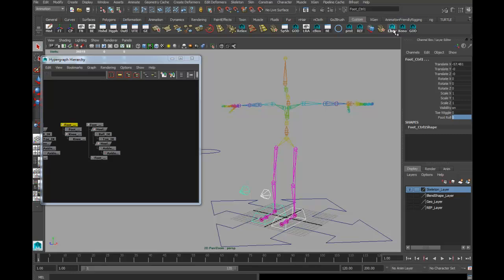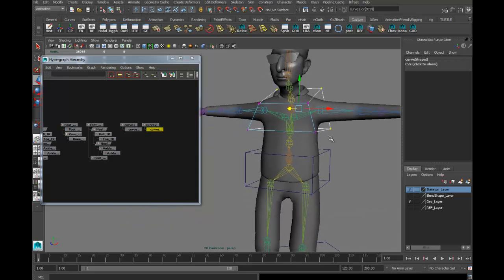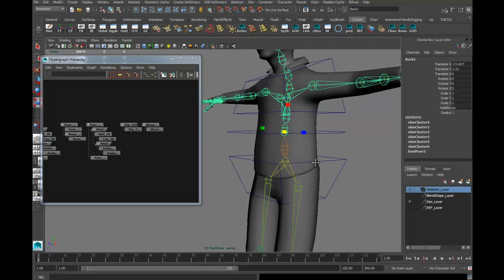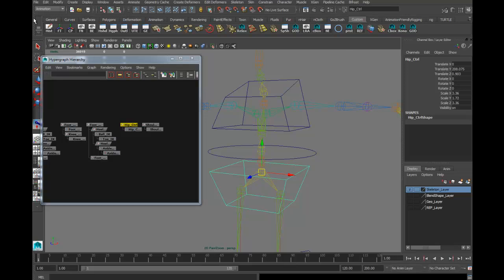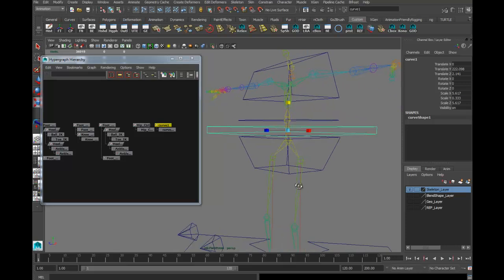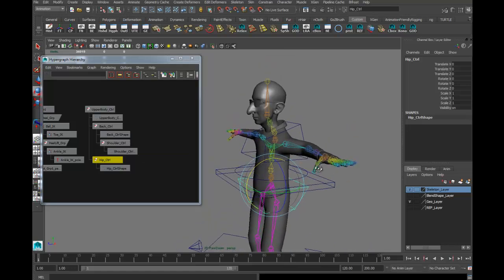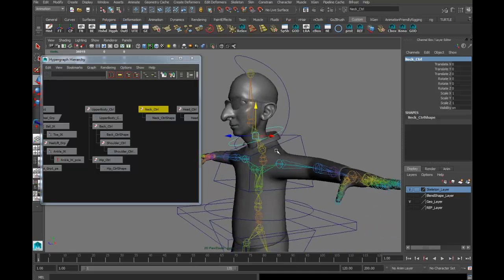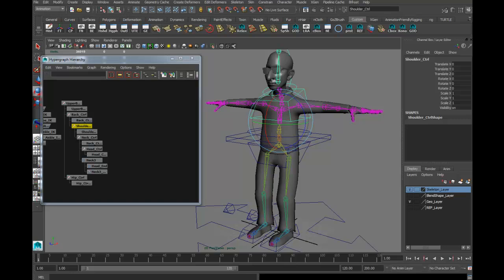John Oliver 19 Back And Head Rig